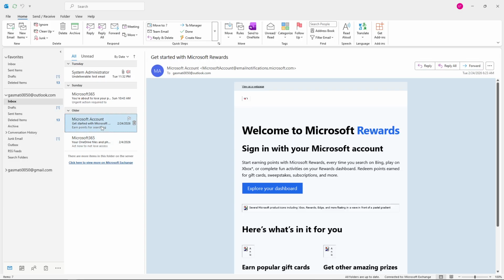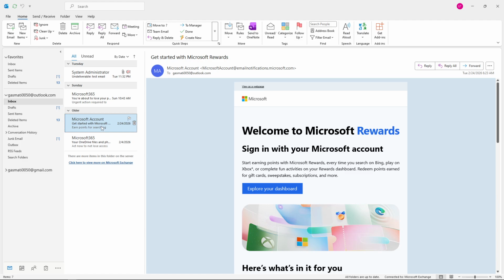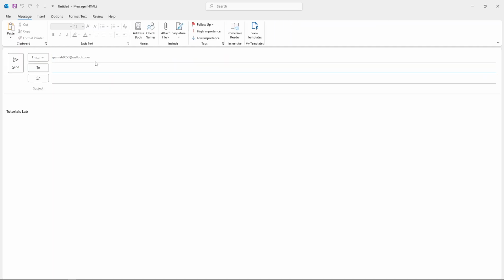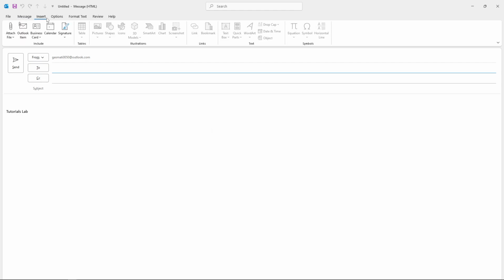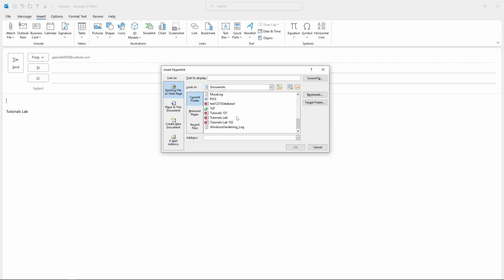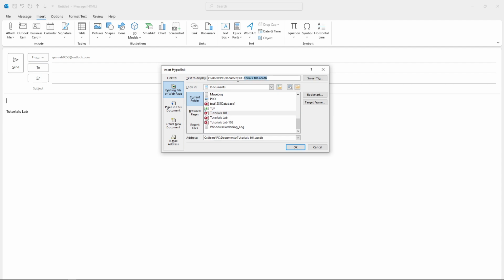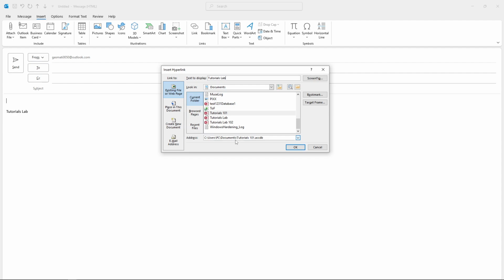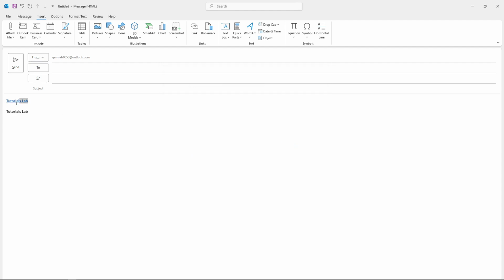How To Add Hyperlinks To Outlook Email Messages (Tutorial 2026)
Along the way, you'll learn add hyperlinks to Outlook email, insert link in Outlook message, create clickable link Outlook email, how to put hyperlink in Outlook, embed website link Outlook message, setup hyperlinking in Outlook email, Outlook email add web address link, turn on hyperlinks in Outlook emails, compose Outlook email with clickable links, guide to inserting links Outlook mail, adding interactive links Outlook messages, step by step add link Outlook email